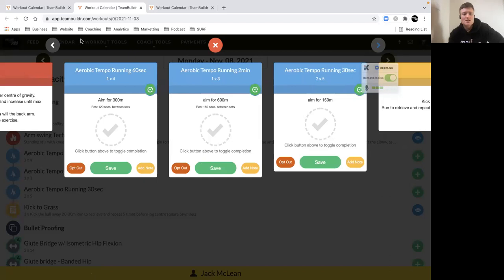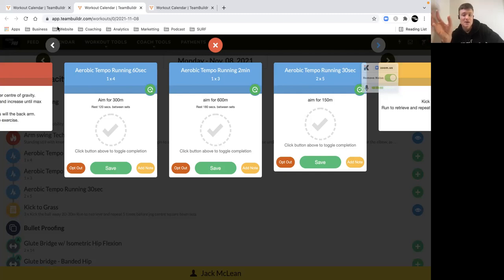AFL Strength & Conditioning - Aerobic feel good session designed to leave you feeling recovered.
Online AFL Strength & Conditioning Program - Free Running Session

Our online strength & conditioning program is tailored to your playing position, goal-specific so we take into account whether you want to gains size, reduce weight or maintain! This strength & conditioning program will take your game to the next level.

GOAL:
We are People first, Results-driven, and want our athletes to understand what they need to do to get better!
This program will give you a competitive edge, through AFL standard coaching and programming.

EXPECT:
Increased motivation and energy
Improve lean muscle mass
Achieve clarity on goals
Learn new movements
Increase functional fitness

3. For a free 14 day trial on our online strength & conditioning program fill out this link: